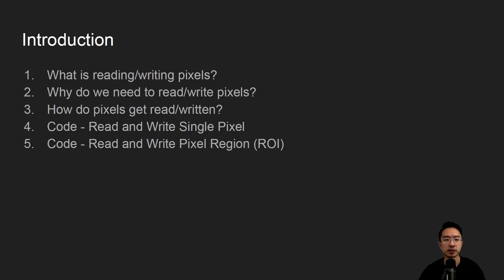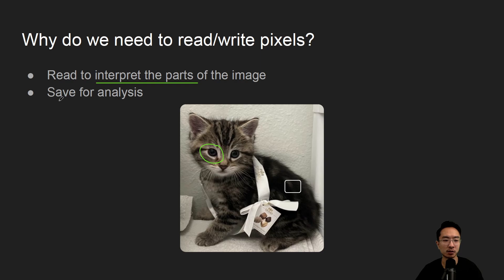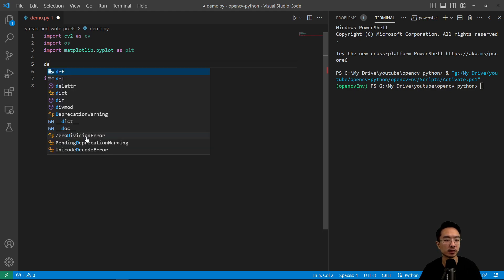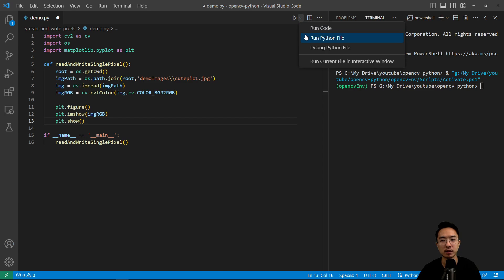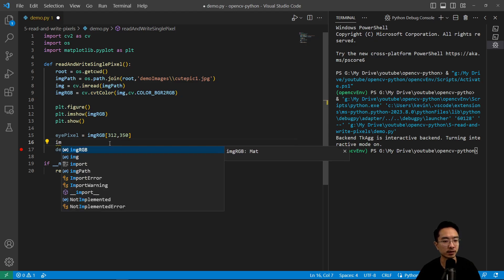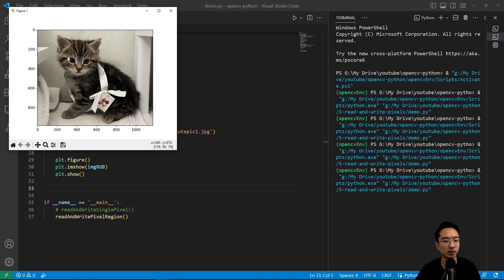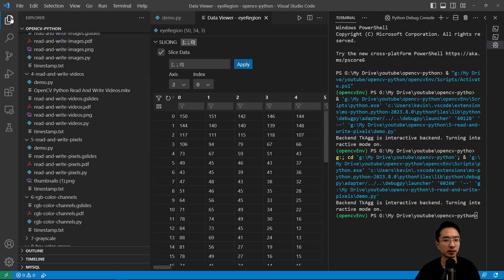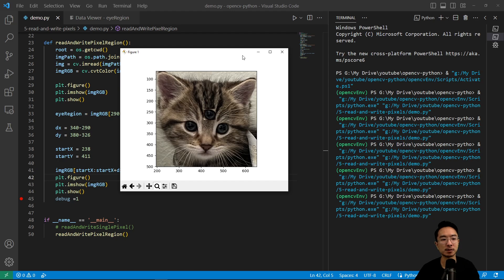OpenCV Python Read And Write Pixels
In this video, I will talk about how to read and write pixels using OpenCV in Python using VS Code.

0:00 Introduction
0:36 What is reading/writing pixels?
1:16 Why do we need to read/write pixels?
1:58 How do pixels get read/written?
2:45 Code - Read and Write Single Pixel
7:40 Code - Read and Write Pixel Region (ROI)